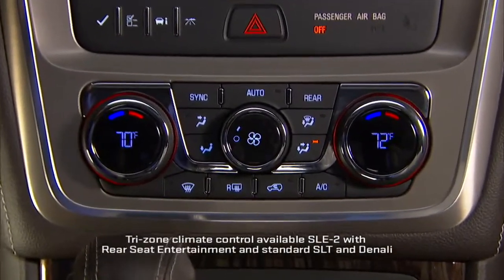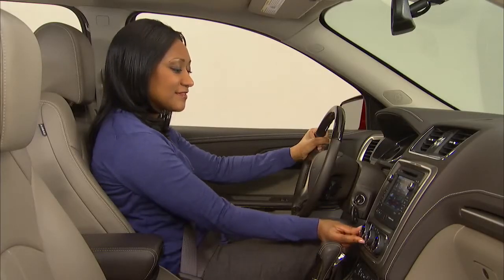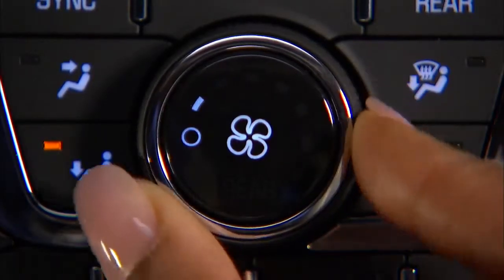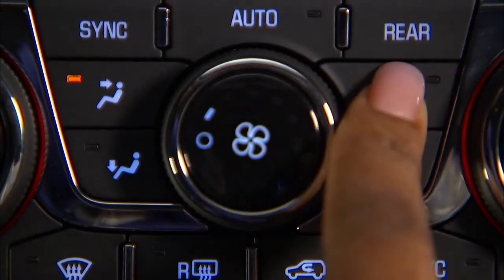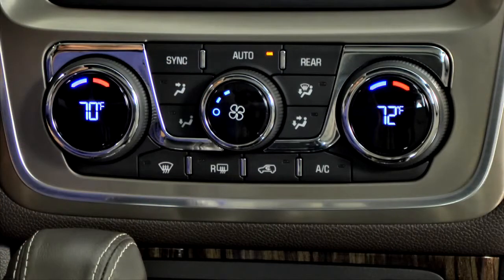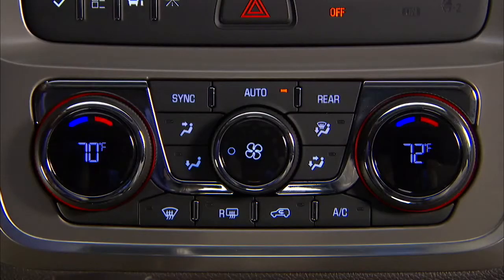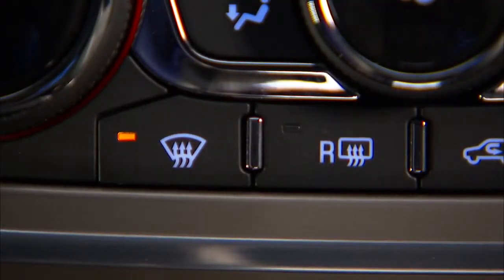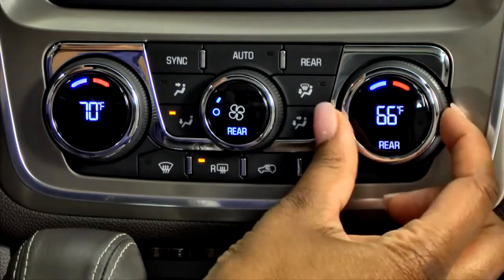GMC Acadia Crossover SUV How To Adjust The Temperature Control Systems